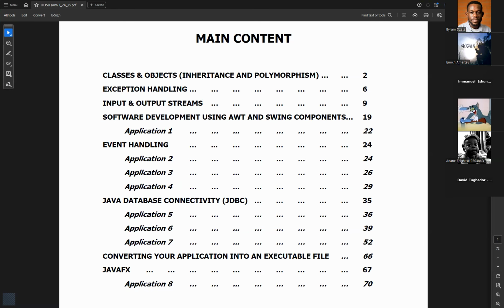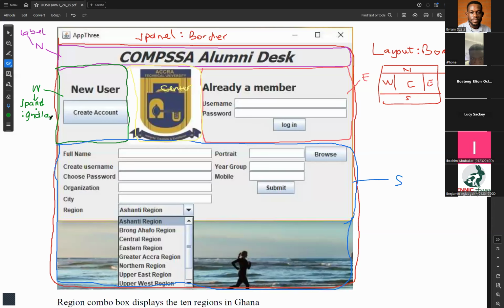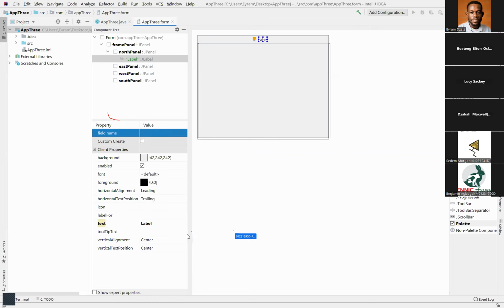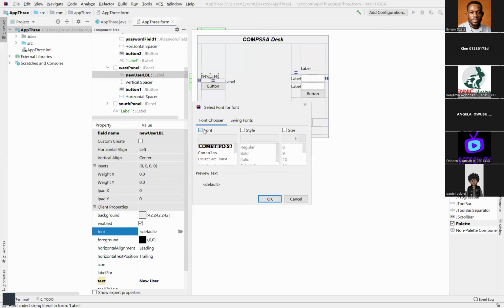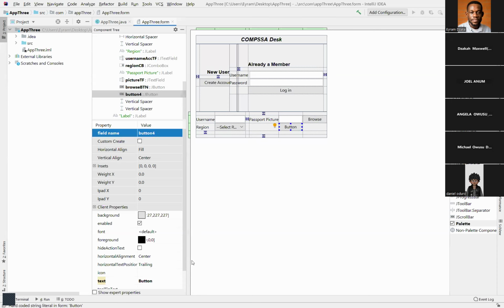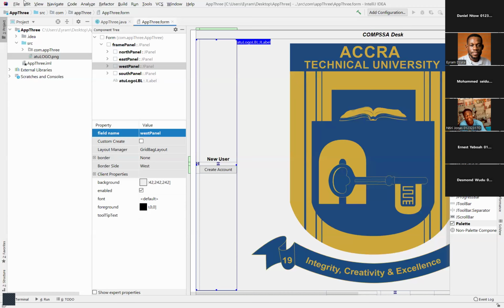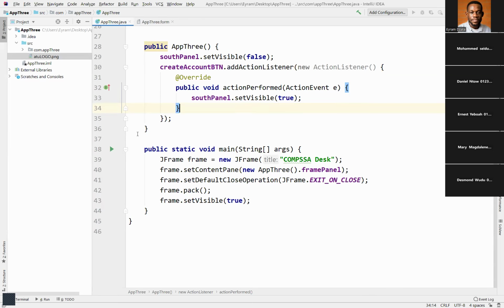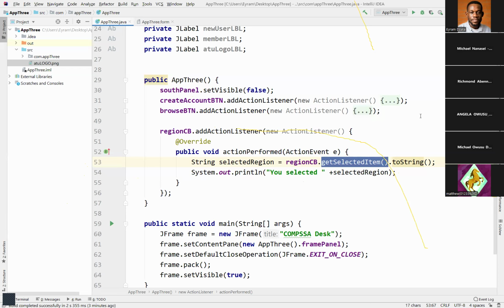Software Development using Swing Components and various Layout Managers || JAVA II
Recorded Zoom session with Computer Science Students studying Object Oriented Software Development with Java II